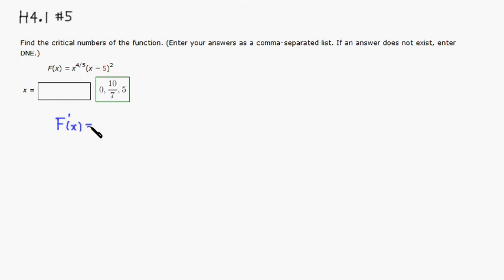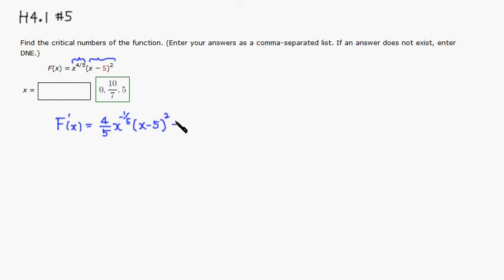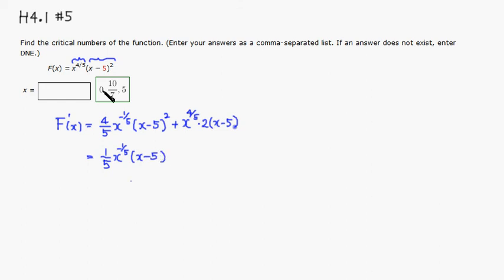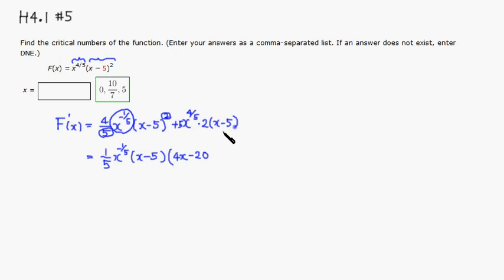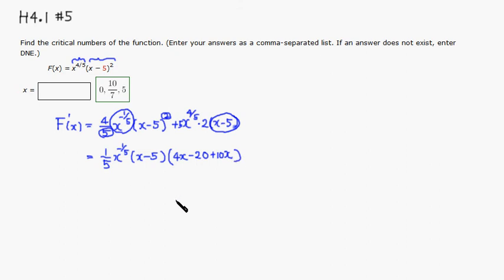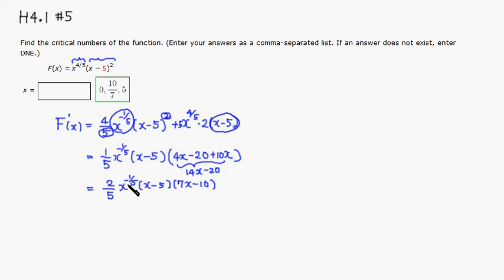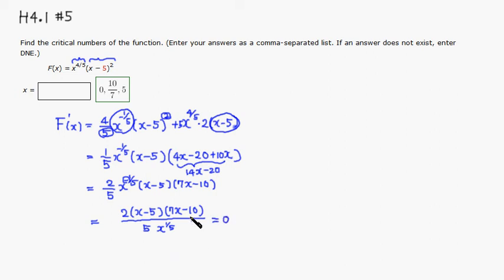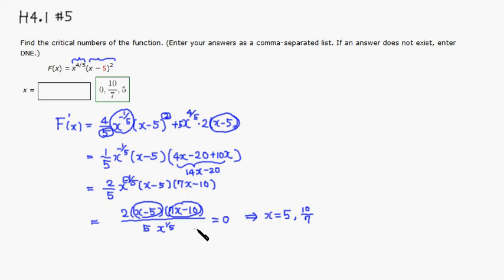m131 h4 1 5 f2012